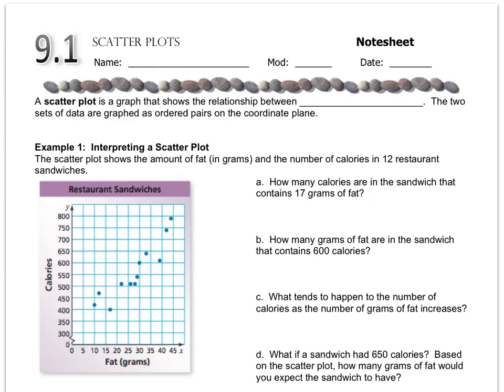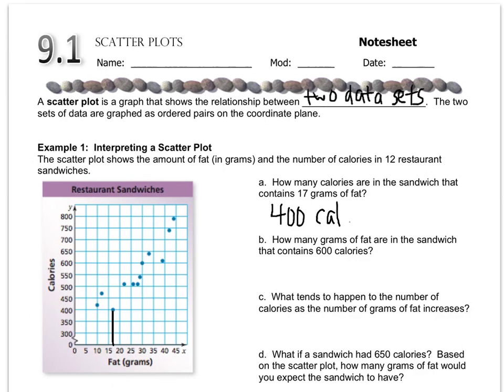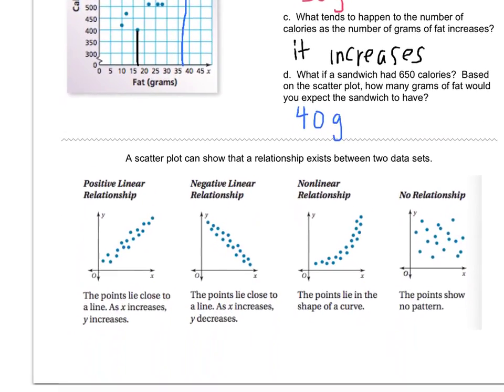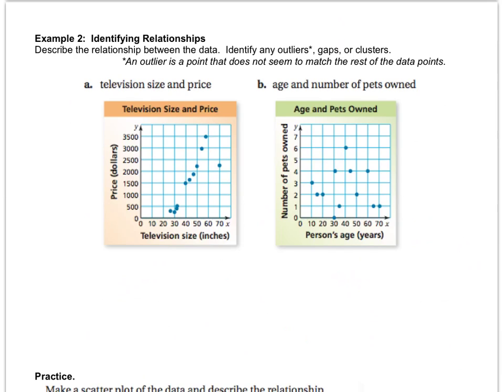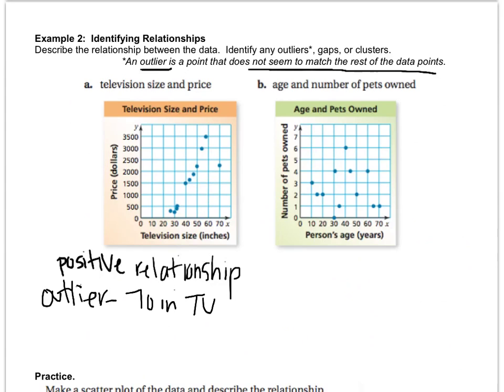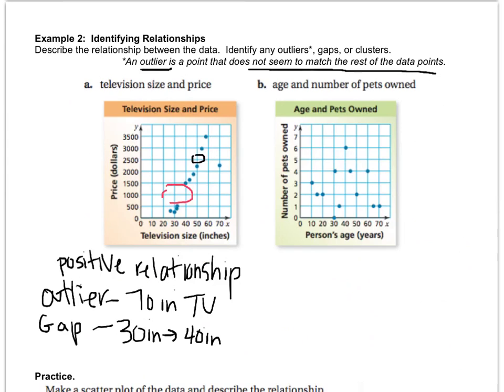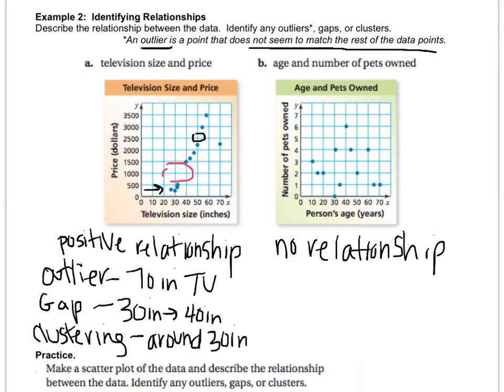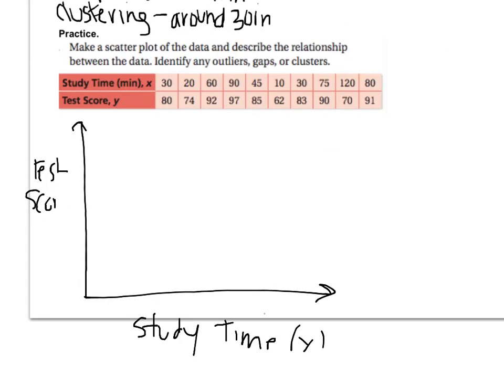Math 8 - 9.1 Scatter Plots